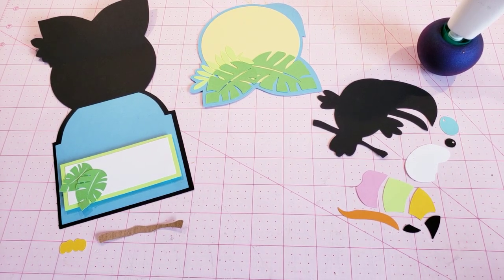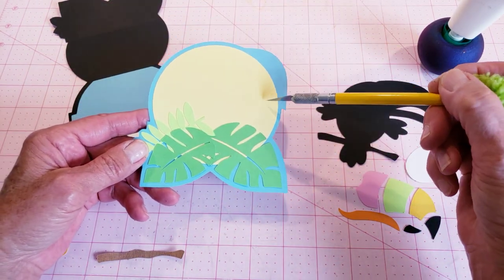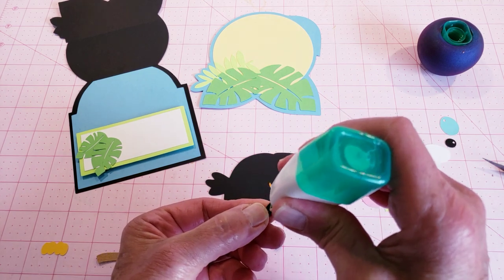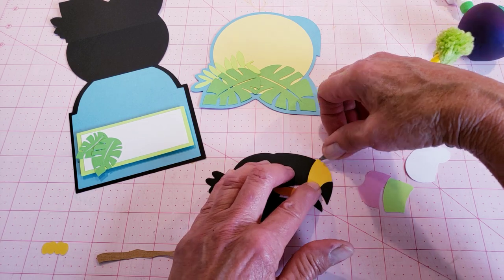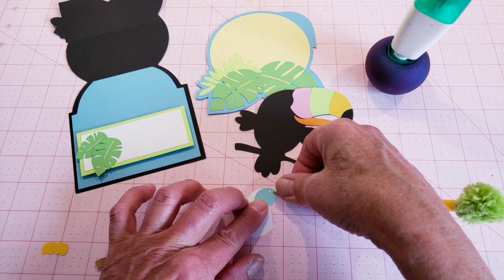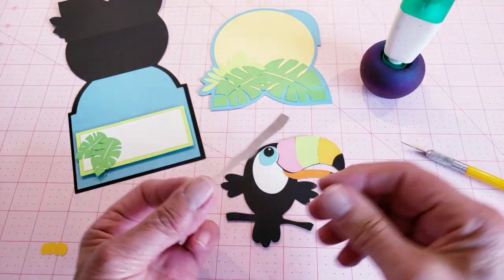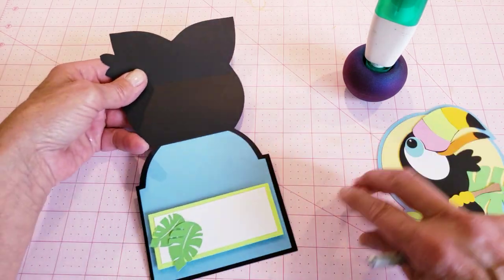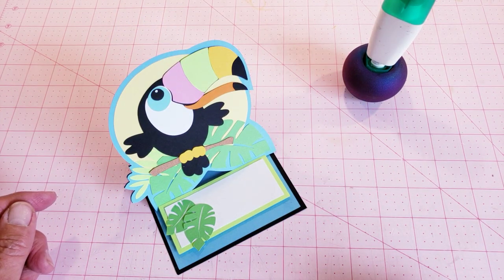Svg Toucan Easel Card Assembly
Toucan Easel Card Assembly.